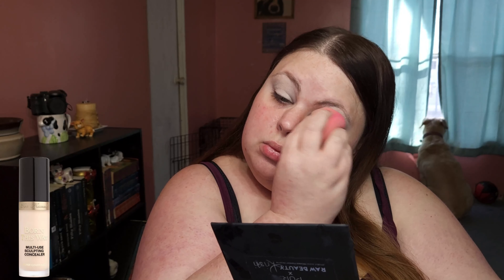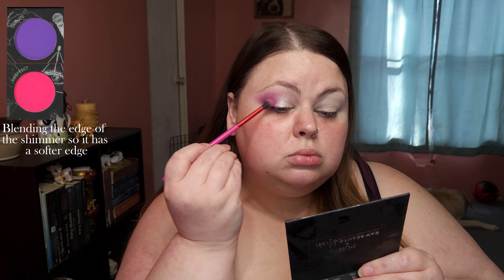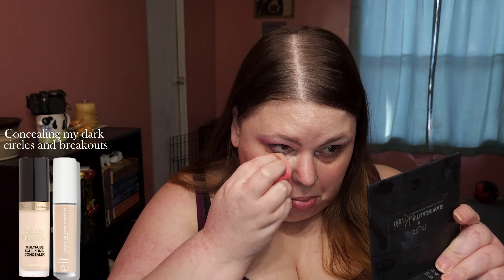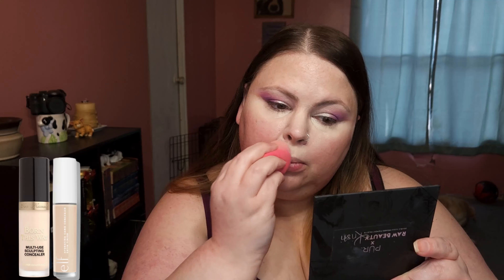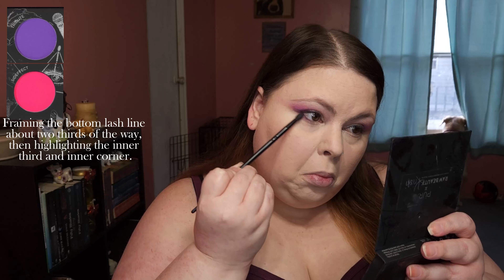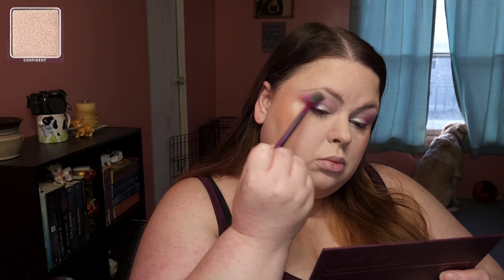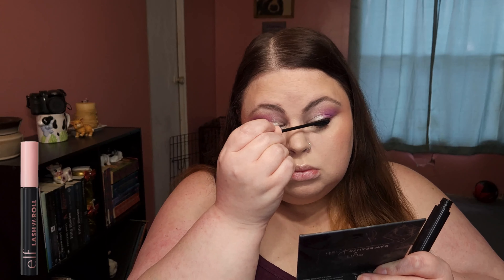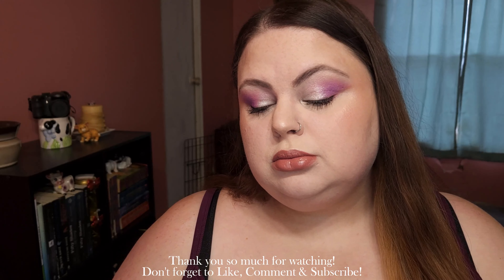Pink & Purple Date Night Glam (Makeup Tutorial)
I filmed my actual Valentine's Day, date night makeup! I hope you love this Pink & Purple date night glam!
xoxo
Lulu

Socials!

My base:
Primer: Elf Power Grip + 4% Niacinamide
Foundation: Elf Cosmetics Halo Glow Liquid Filter [Shade 1]
Foundation: Revlon Colorstay Combo/Oily Skin, SPF 15 [110 Ivory]
Concealer: Too Faced Born This Way Super Coverage Concealer [Cloud]
Concealer: Elf Hydrating Camo Concealer, Satin Finish [Light Ivory]
Powder: Coty Air Spun [Translucent]
Bronzer: Revolution X Fortnite Face Palette
Blush: Beauty In a Blinc... Glow Getter Face Palette [Resilient]
Highlight: Beauty In a Blinc... Glow Getter Face Palette [Empowered]
Setting Spray: Mannakadar Skincare [Hydration Happy Mist]
Lip Liner: VINTAGE by Jessica Liebeskind, Cashmere Lip Pencil [Mocha]
Lipstick: Maybelline Color Sensational Cremes [Romantic Rose]

Eyes:
Eyeshadow Primer: Too Faced Born This Way Super Coverage Concealer [Cloud]
Palette: PÜR Cosmetics x RawBeautyKristi
     - Lumos + Side effect
     - Tribute
     - Cafe Disco
Primer: NYX Glitter Glue
Eyeliner: Trestique Eyeliner [Santorini Black Sand]
Mascara: Elf Cosmetics Lash & roll [Black]
Brow Pencil: Elf Cosmetics Instant Lift Brow Pencil [Deep Brown]
Brow Gel: Elf Brow Lift